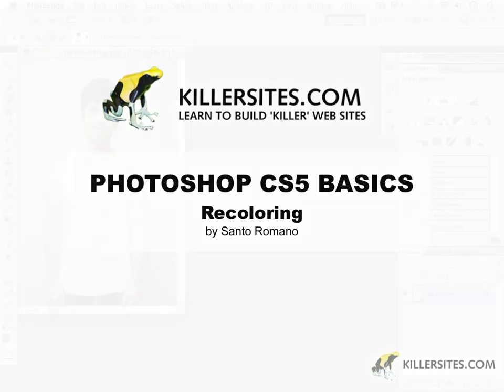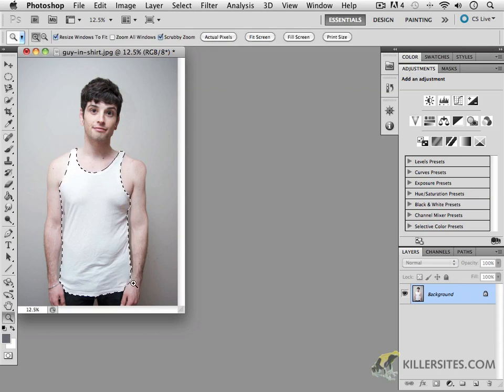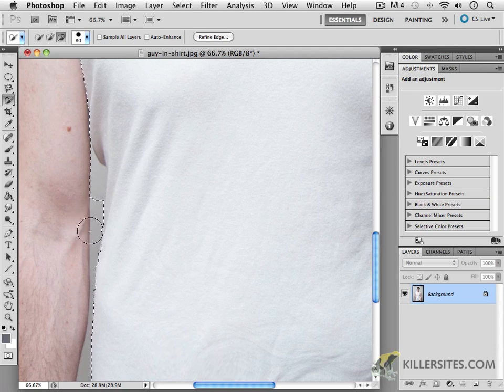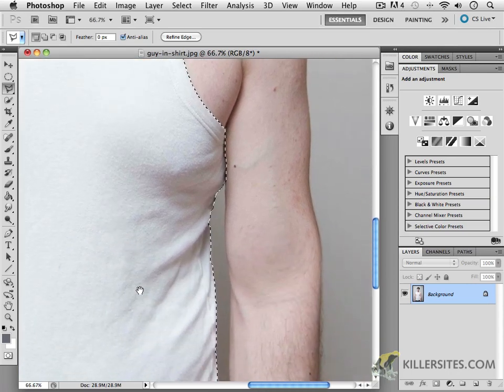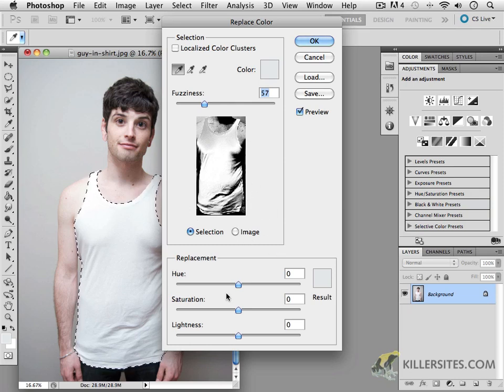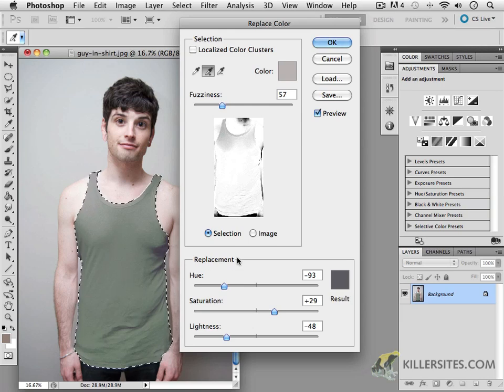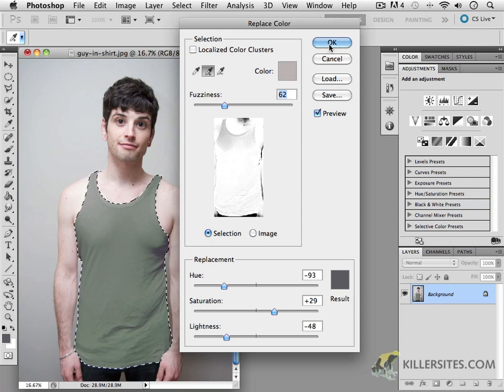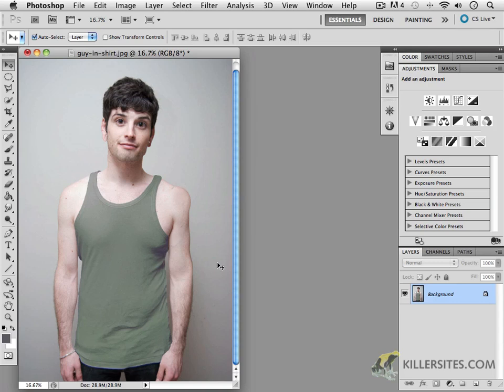Photoshop CS5 - Recoloring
In this video tutorial, you learn about the replace color option in Photoshop. From the first disc of our Photoshop CS5 basics course.